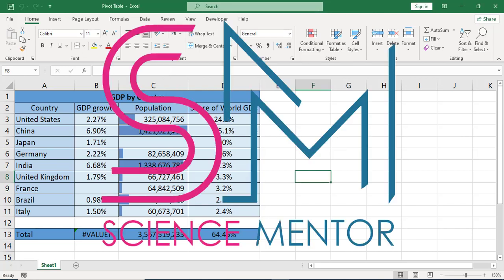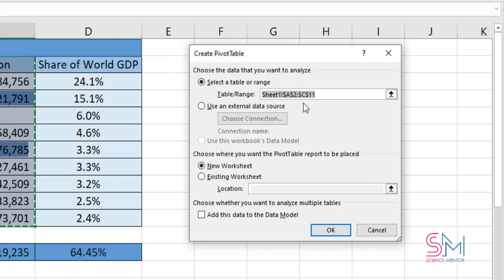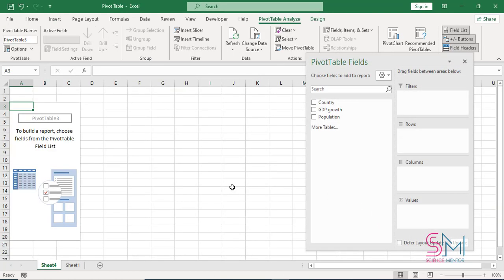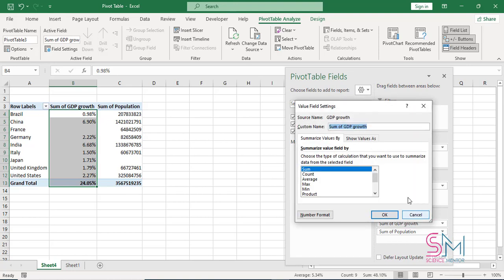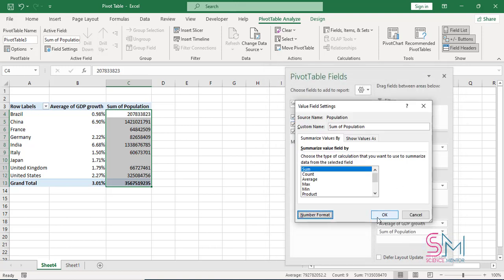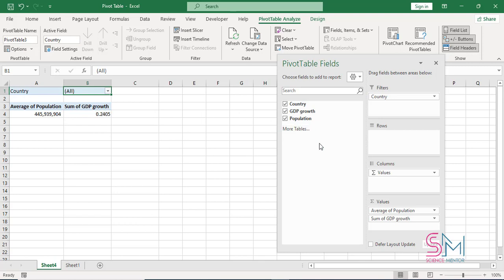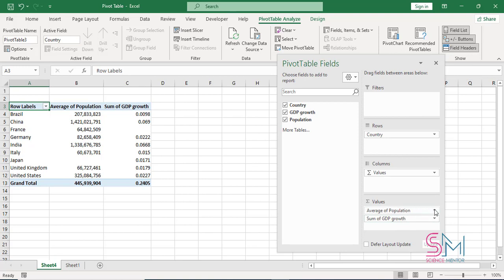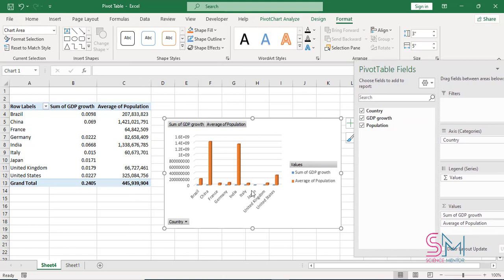Everything about PivotTable in Excel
This video shows a comprehensive tutorial for PivotTable in Excel. A PivotTable is a summary of information that packaged in a chart that lets you report on and search on your data. Science Mentor prepares a useful tutorial for calculation and analysing data using PivotTable in Excel.